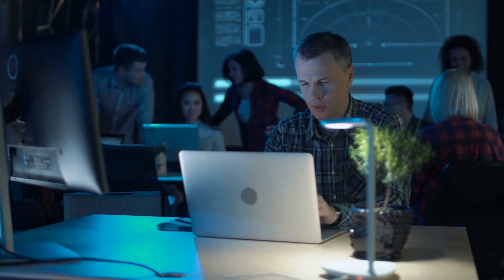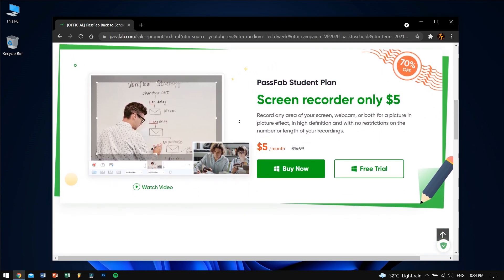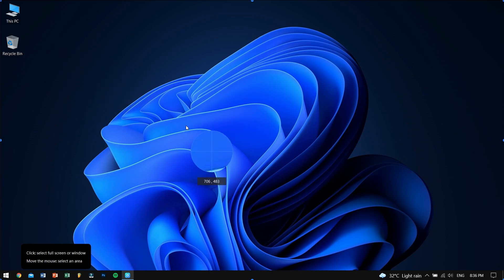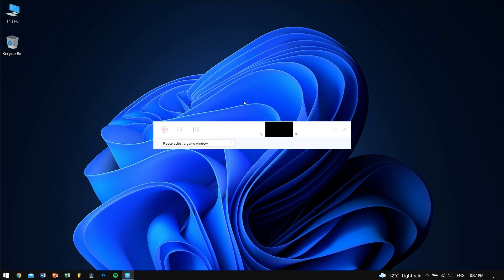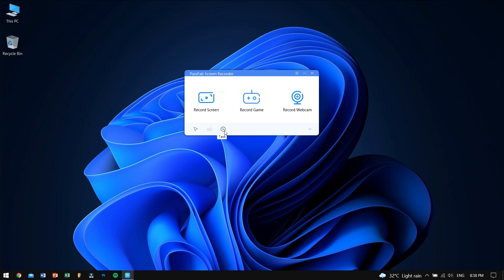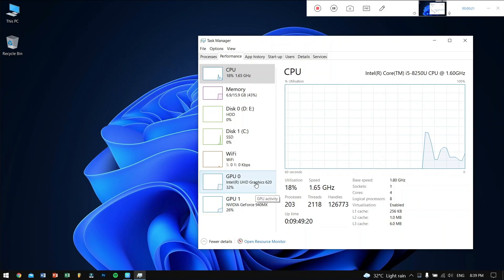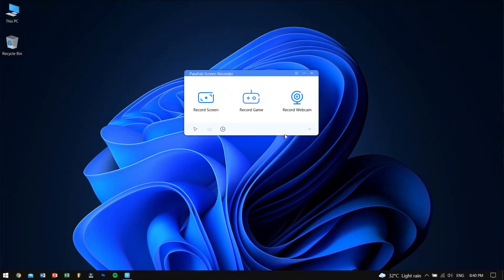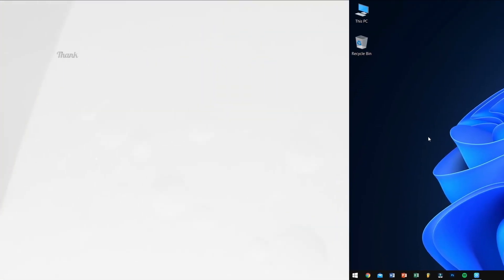Best Free Screen Capture Software for Windows 10 in 2021 | No Time Limit or Lag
Best Free Screen Capture Software for Windows 10 in 2021

Looking for a useful, intuitive program to record your screen? Try PassFab Screen Recorder. All the functions you need could be found here, like capturing video demos, tutorials, presentations, games. If you want to capture your screen&webcam in the easiest way, PassFab Screen Recorder is a good fit for you.

Well, the overall experience was really pleasant and I definitely suggest this to the viewers.

Timestamps:
0:00 Introduction
0:26 Exclusive Offer!
0:56 Where to download?
1:09 PassFab ScreenRecorder Overview
3:27 System Requirements
4:03 Gameplay Recording
4:44 My Favourite Features
5:15 Outro
5:38 My Suggestions

▬▬▬▬▬▬▬▬▬ஜ۩۞۩ஜ▬▬▬▬▬▬▬▬▬
▬▬▬▬▬▬▬▬▬ஜ۩۞۩ஜ▬▬▬▬▬▬▬▬▬

60fps webcam
free game recording software
how to record a PowerPoint presentation with audio
how to record gameplay on pc
screen recorder for pc without watermark
screen capture software
webcam recording software
free webcam recording software for window 10
best webcam recording software
how to screen record on hp laptop
how to record video on pc windows 10